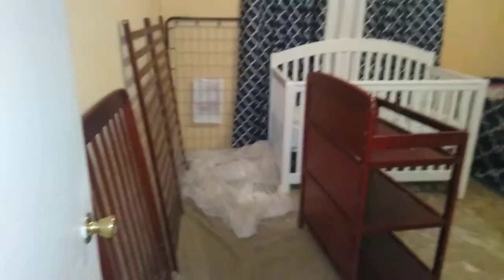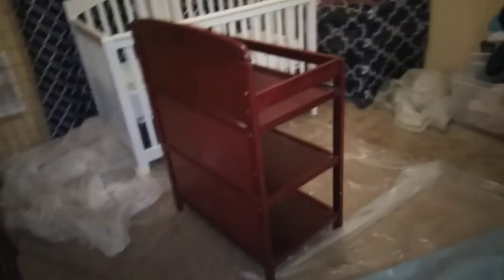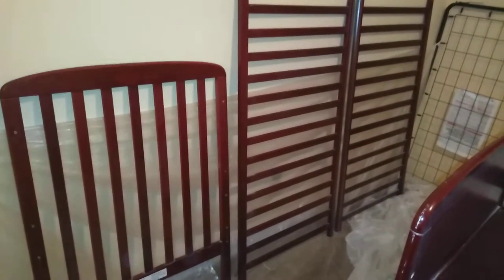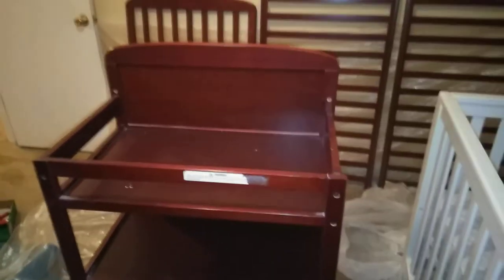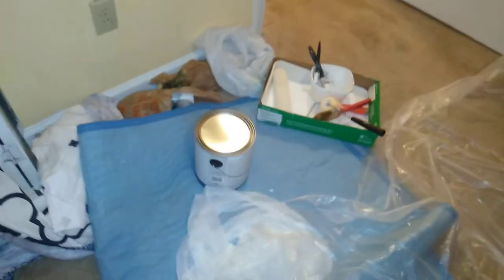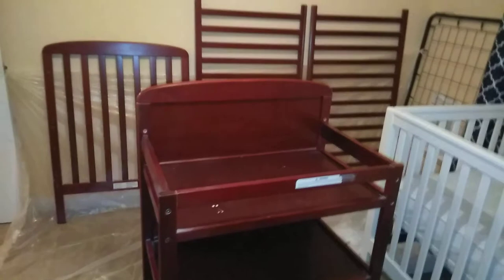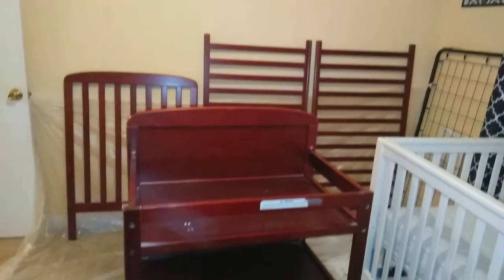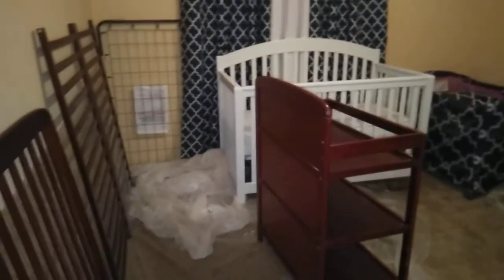Painting process of my Reborn Babies 2nd Crib for their Nursery Transformation 10/10/18